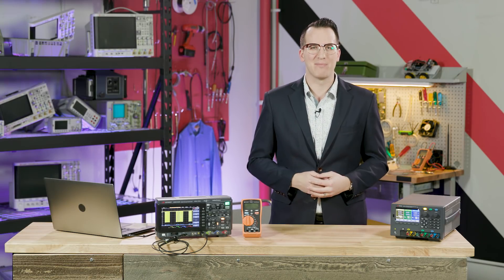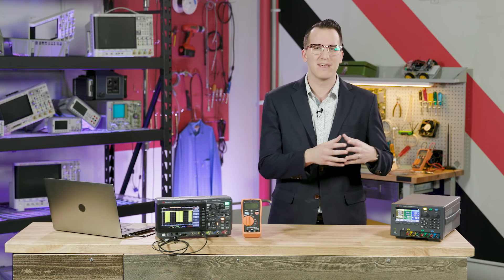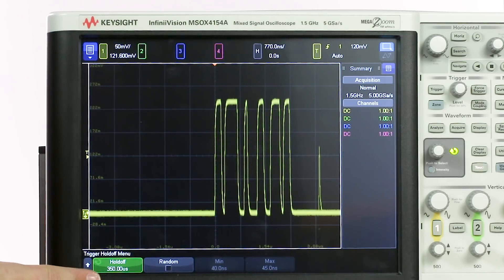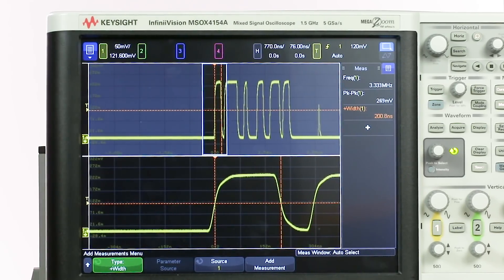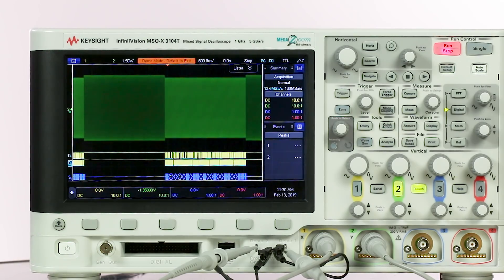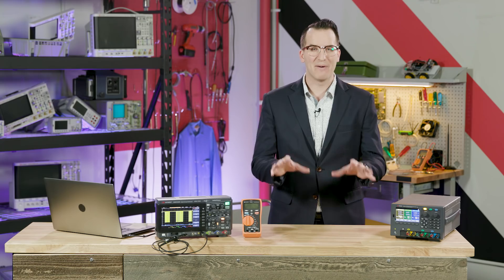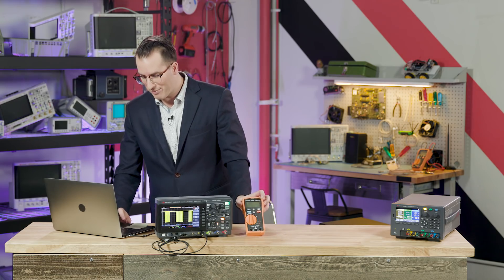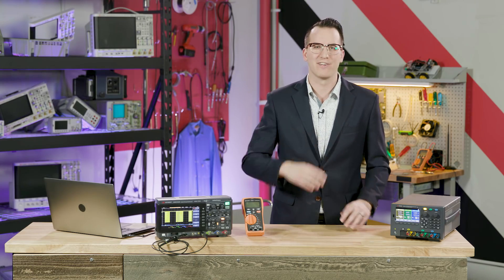Gated Measurements, FFTs, & Today's Winners! (6-Mar)